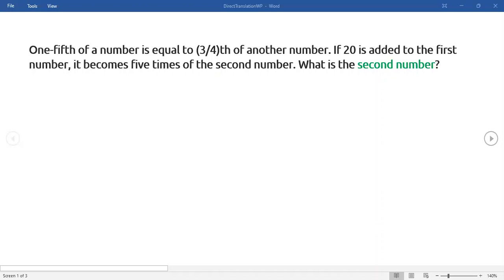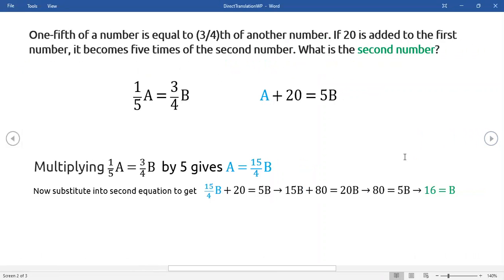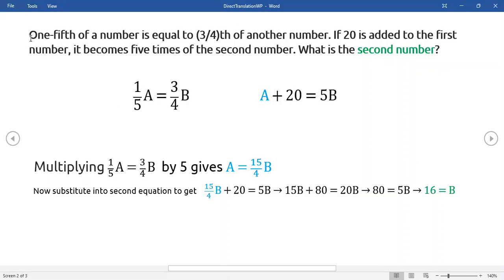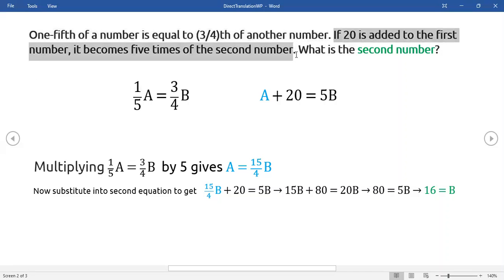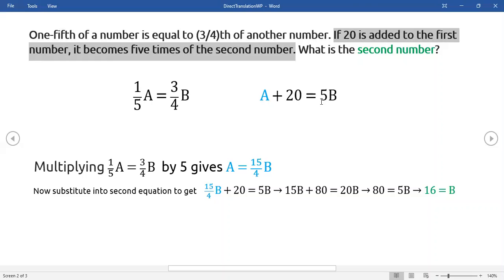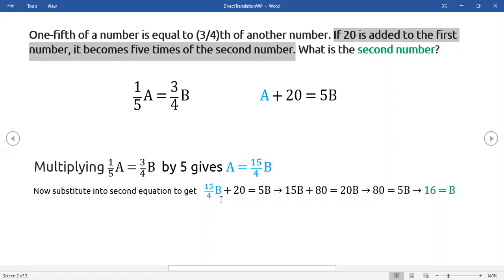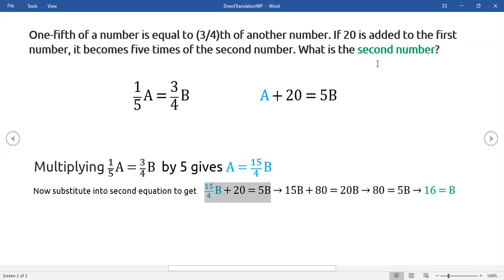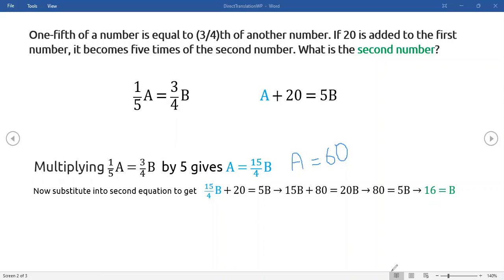Directly Translating a Mouthful of Words, One-fifth of a number equal to (3/4)th of another number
One-fifth of a number is equal to (3/4)th of another number. If 20 is added to the first number, it becomes five times of the second number. What is the second number?
Directly translating a mouthful of words into the briefer and more symbolic language of Algebra is much more efficient than "guessing and checking"

The solution to this problem involved solving two equations and two unknowns via the substitution method. This eliminated one of the variables. Clearing the fractions by multiplying through by the Least Common Denominator was effective.